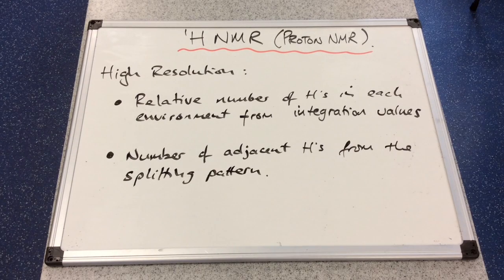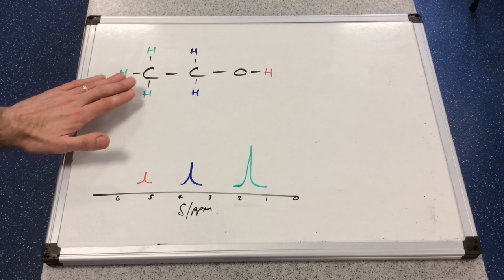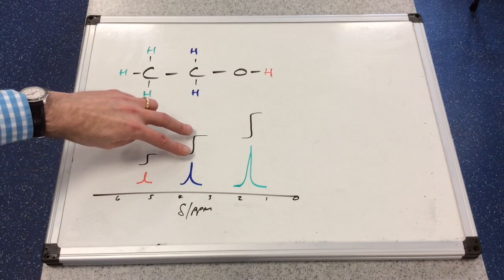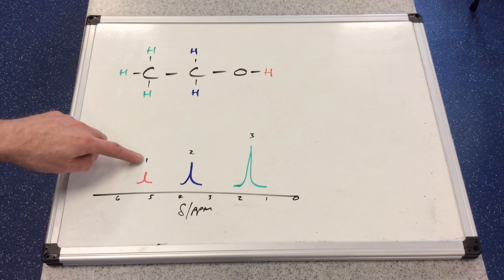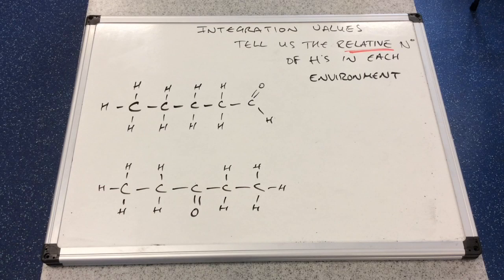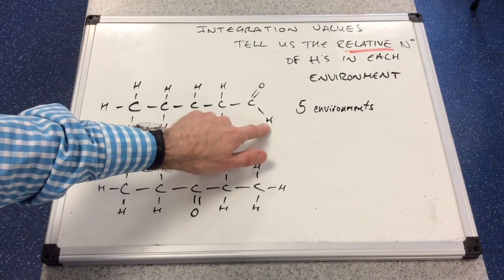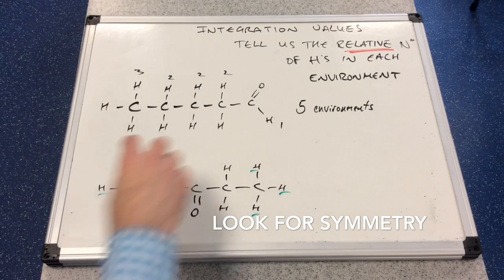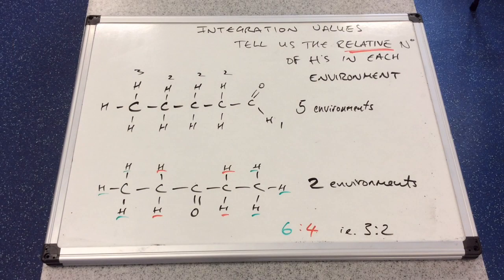Proton NMR 2 - Integration Values